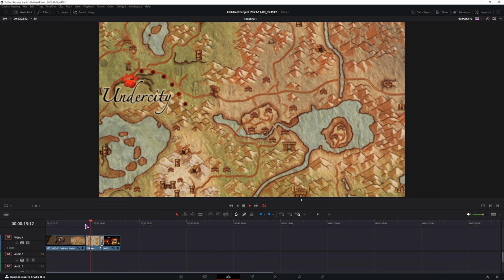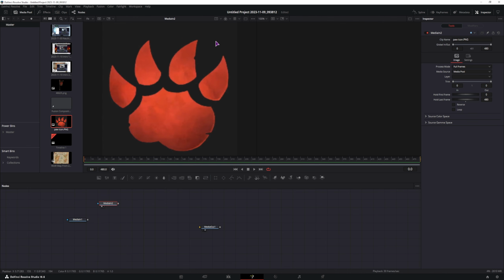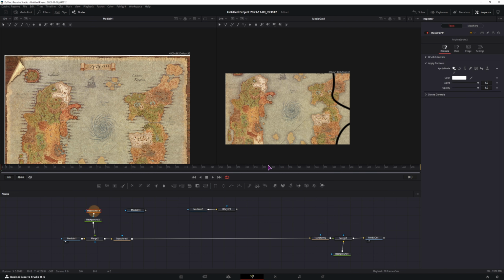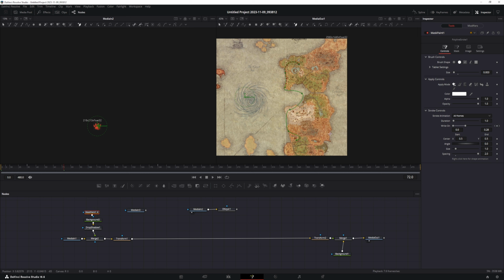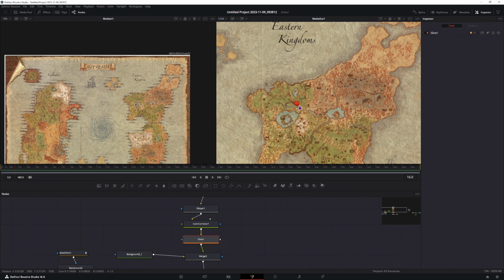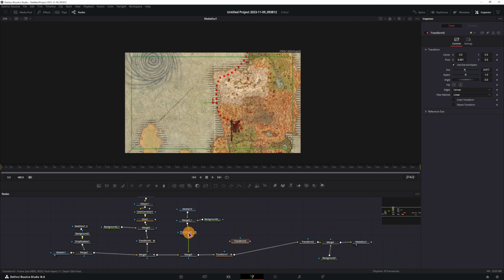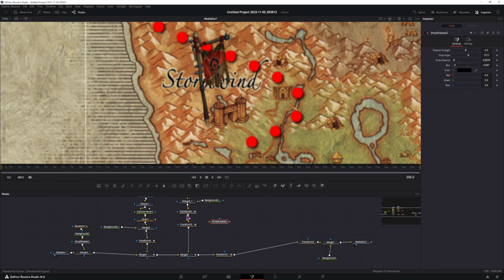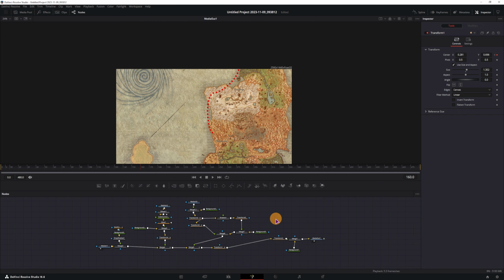Cool WoW Travel Map DaVinci Resolve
This a travel map transition inspired by Xaryu's video editor for World of Warcraft, and the travel map is made in DaVinci Resolve. this is a tutorial for you to follow along and after you are done you can check my previous video, that is linked at the end of the description, if you want to learn how to turn the transition into an edit page template.

World of Warcraft (Classic) Azeroth Map 30x40
This is a link to the original Reddit post. The map that I used in the video is in the links posted by Morihalda (all credits to them for fixing the map and to Blizzard and BradyGames)

🛒 *PRODUCT LINKS*